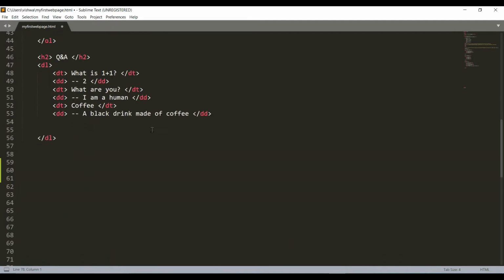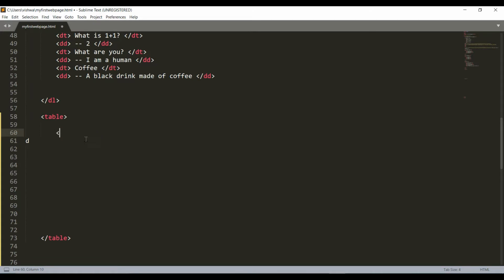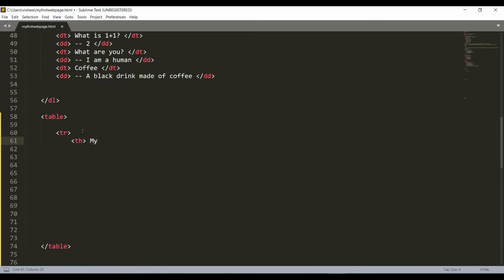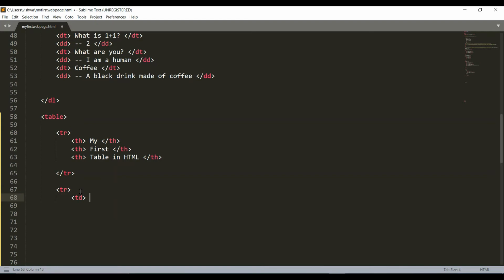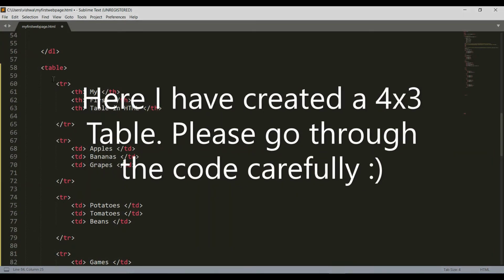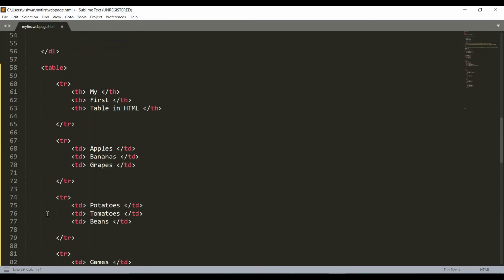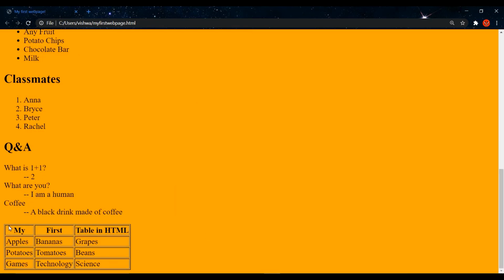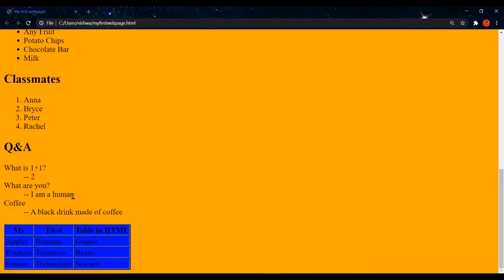HTML Tables ~ Basics of a table in HTML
Hey, Technopeople! In this video (#5 in my HTML series), I'll be teaching you guys how to create tables in HTML. HTML is super simple to learn.
As promised, I'll be giving y'all the links to my previous 4 videos on HTML ~